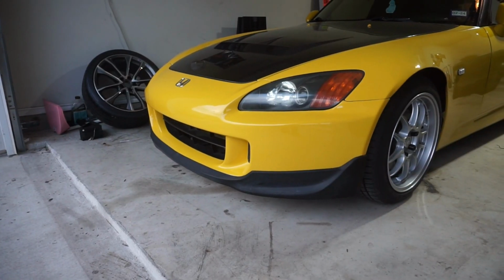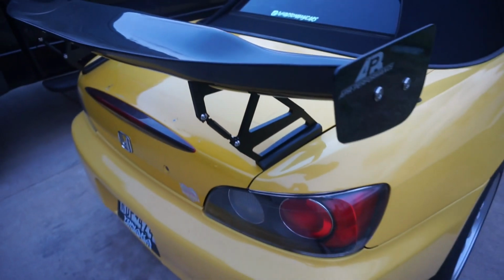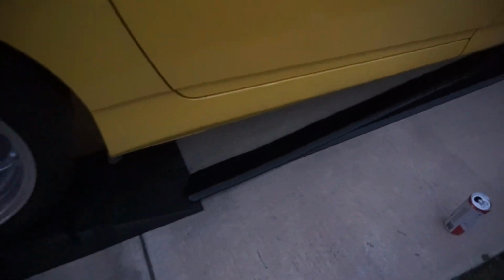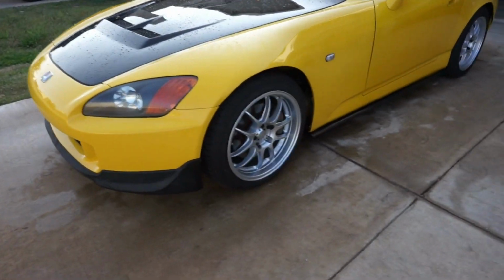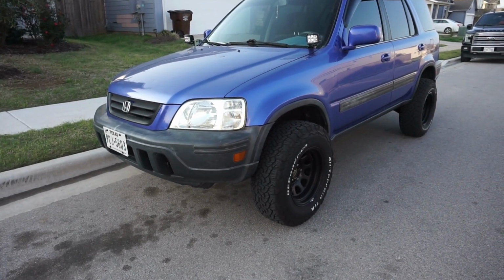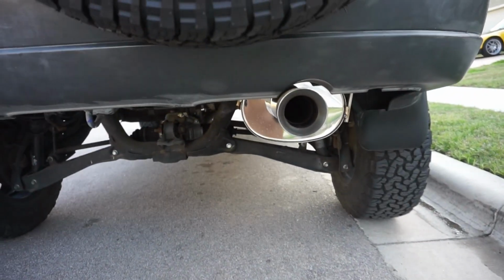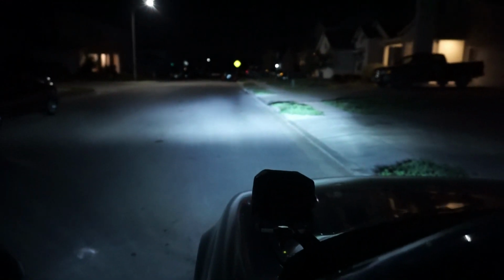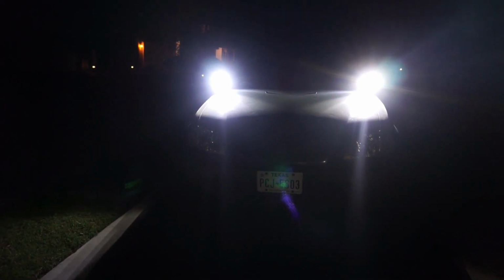S2000 Gets huge wing! + New CRV overland build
i finally got and installed a big carbon fiber wing for my s2000 and im so happy! Plus big news on the rest of the cars and a entire new overland build to be excited about!